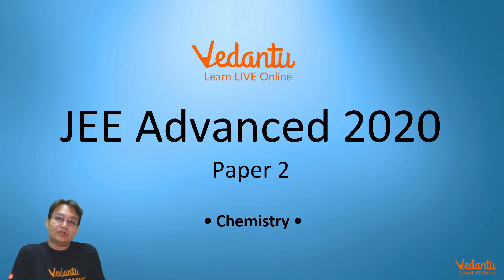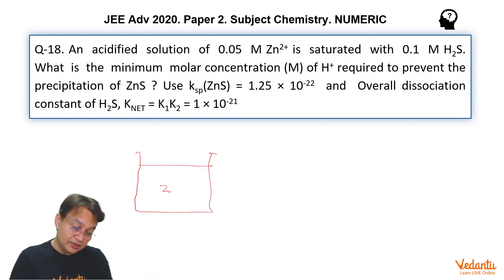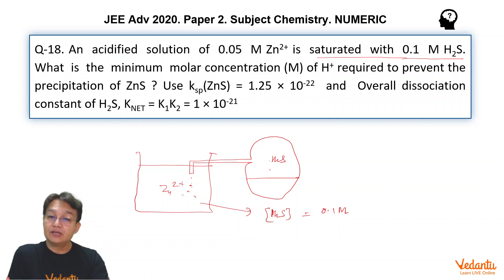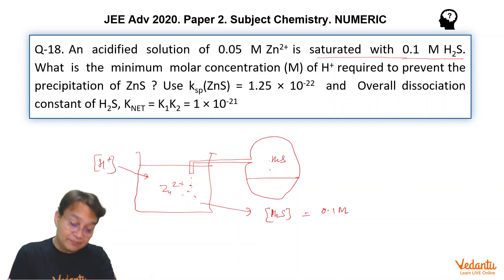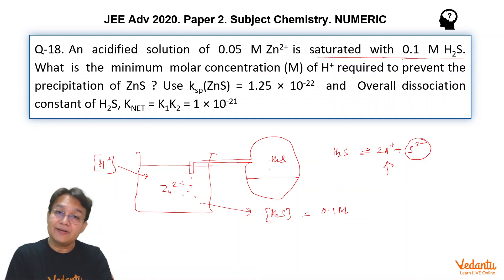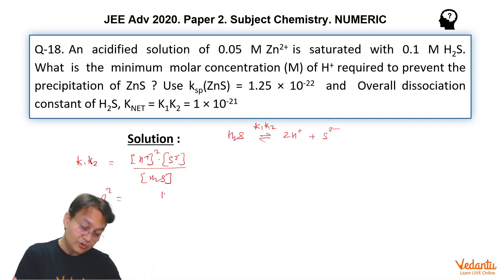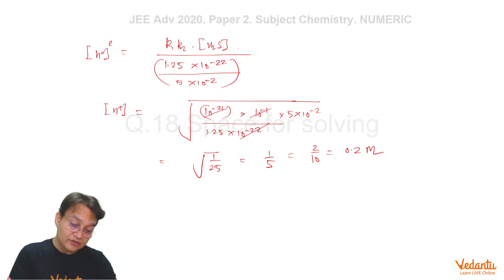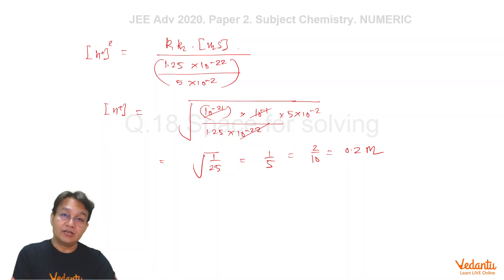JEE Advanced 2020 Chemistry Solutions - Paper 2 (Q18) | IIT JEE Chemistry |JEE Preparation | Vedantu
An acidified solution of 0.05 M Zn2+ is saturated with 0.1 M H2S. What is the minimum molar concentration (M) of H+ required to prevent the precipitation of ZnS ? Use ksp(ZnS) = 1.25 × 10-22 and Overall dissociation constant of H2S, KNET = K1K2 = 1 × 10-21